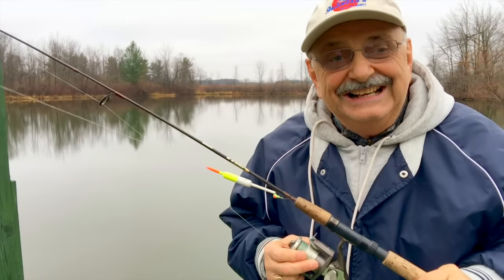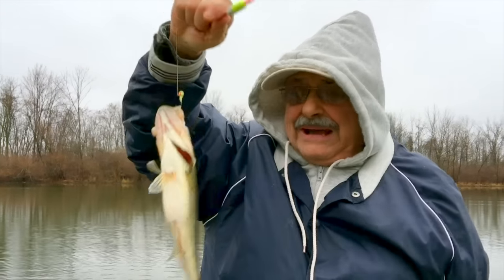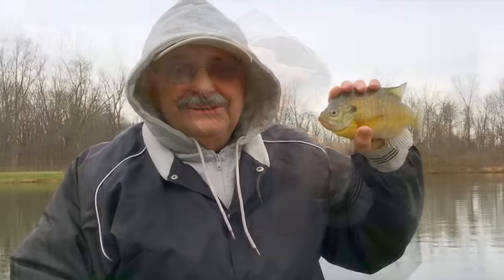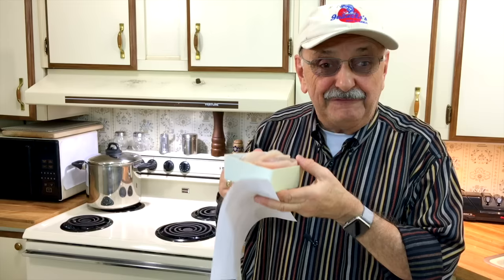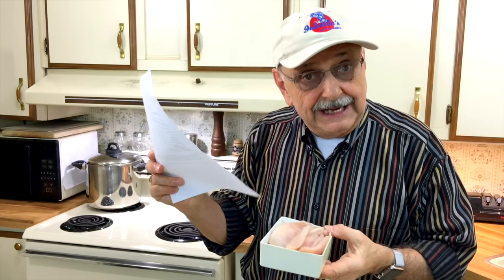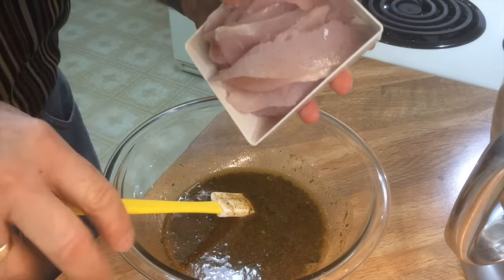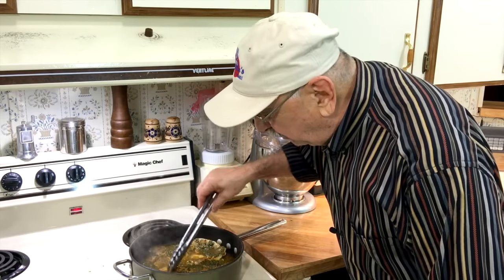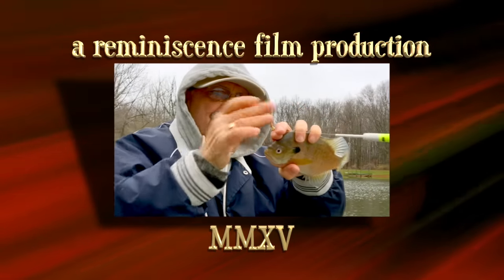Chilly Day Fishing for Lime, Mustard & Chile Fish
It’s freezing out here! 39 degrees! But, I wanted to catch a couple of fish for a new recipe I found online. It looks very interesting, and I’m anxious to try it. Let’s see if I can catch a fish or two in this cold. Check below for the recipe and music credits.

This video was filmed on November 28, 2015.

Lime, Mustard and Chile Fish Recipe

Ingredients
1 tablespoon olive oil
2 tablespoons lime juice
1/2 cup Chardonnay wine (white)
1 tablespoon dry mustard
2 tablespoons chile powder
1 teaspoon black pepper
1/4 cup chopped fresh cilantro, or 3 TBS of lightly dried cilantro
1/4 teaspoon salt (if chile powder has salt, omit this)
1 tablespoon melted butter
1 tablespoon chopped parsley, or 1 TBS of lightly dried parsley

Directions
Mix the above ingredients in a 1-quart bowl.
Add the crappie fillets to the mixture and marinate for about 10 minutes.

Fry on lightly oiled griddle or in fry pan until lightly brown or grill over hot coals.

Baste the fillets with mixture while they are cooking.